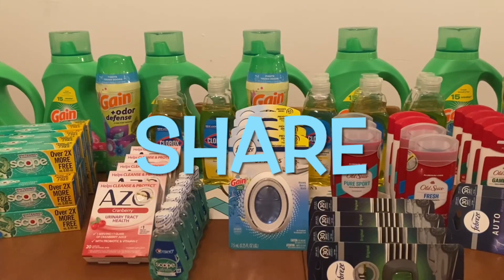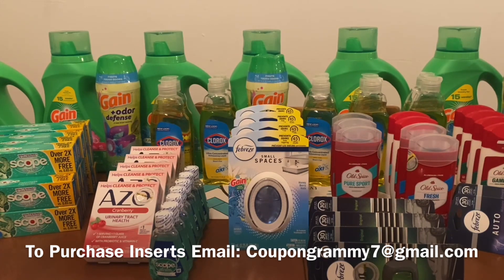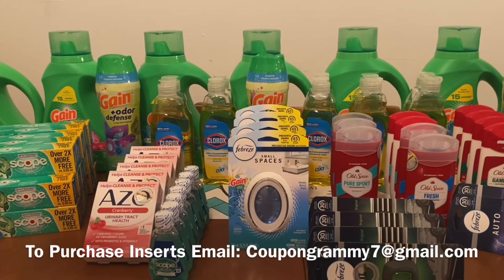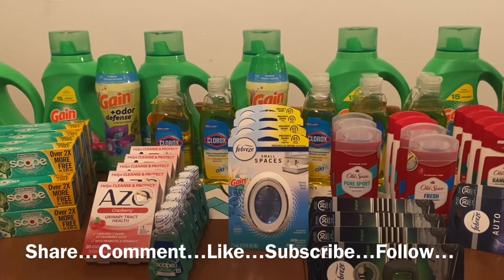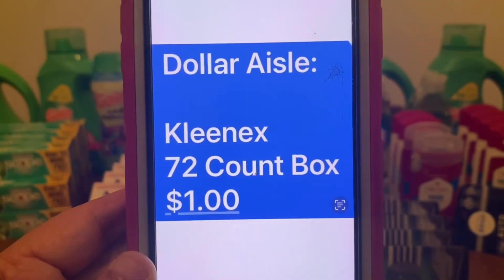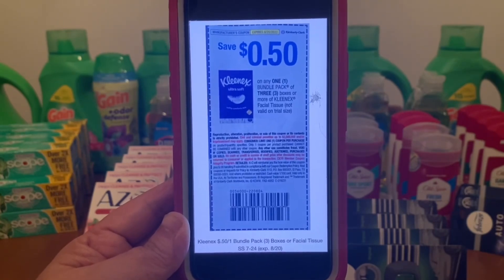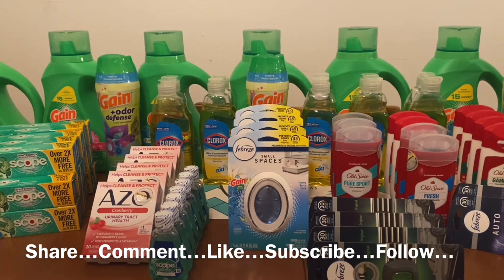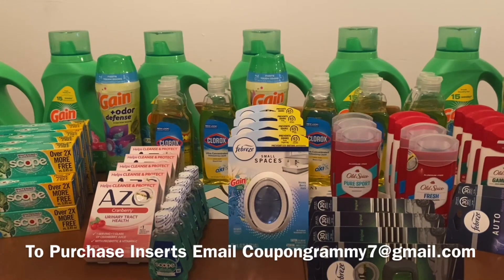2022#591🤑Dollar General Couponing‼️GLITCH COUPON‼️Must Watch👀